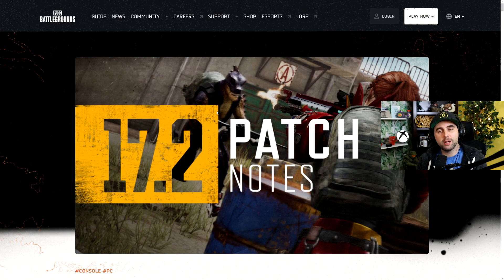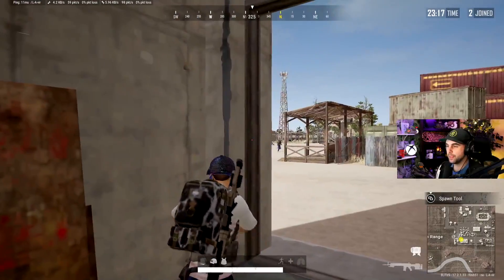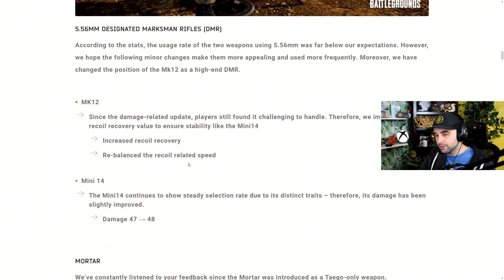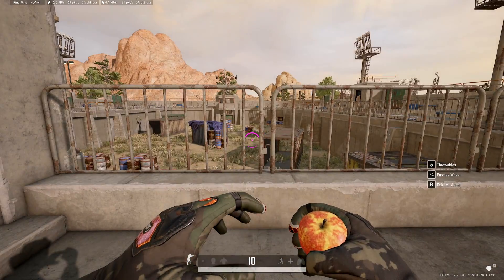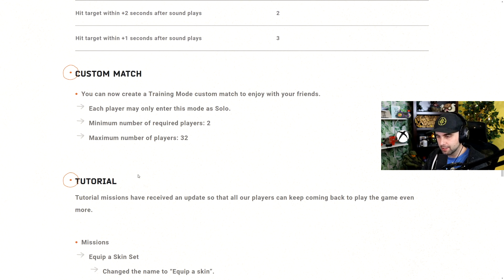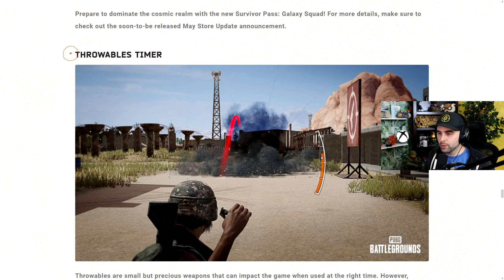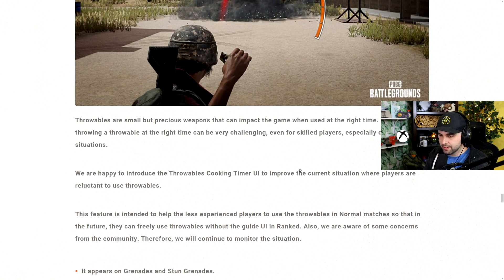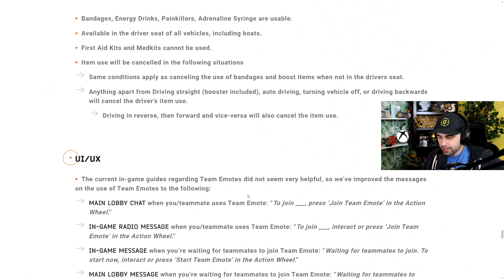PUBG Update 17.2 Patch Notes - New 1v1 Arena, Changes to Game Mechanics and Vikendi Returns!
PUBG's next update features a brand new 1v1 arena, changes to game mechanics and buffs to the mortar, mk12 and Mini14... just to name a few! Time stamps and other info included below.

0:00 Intro - UPDATE 17.2
0:30 Release Dates
0:51 Kiki News?
1:05 Spotter Scope Nerf
2:53 Mortar BUFF
4:16 Mini & MK BUFF
4:56 Map Rotation
5:42 B DUCK Collab
6:27 Miramar Weather
6:36 1V1 Arena
8:21 Training Mode Improvements
10:03 New Survivor Pass
10:37 Grenade Timers
13:51 New LOOT Feature
15:55 Heal While Driving?
16:56 RECAP